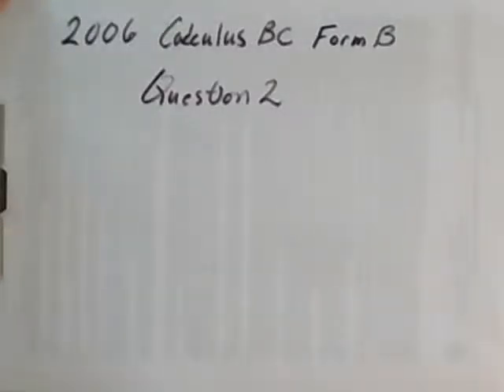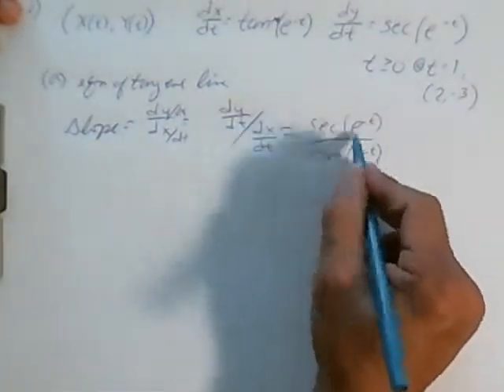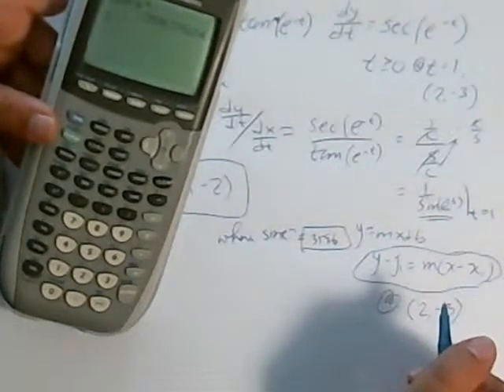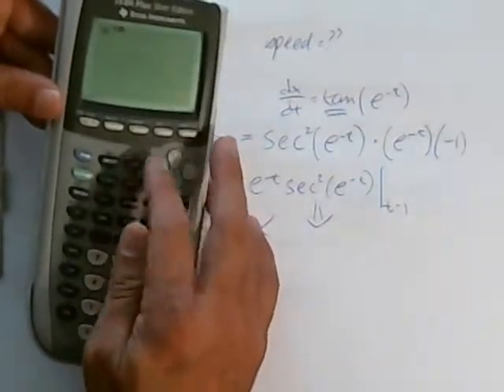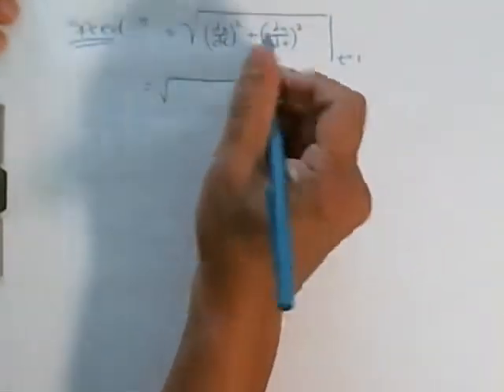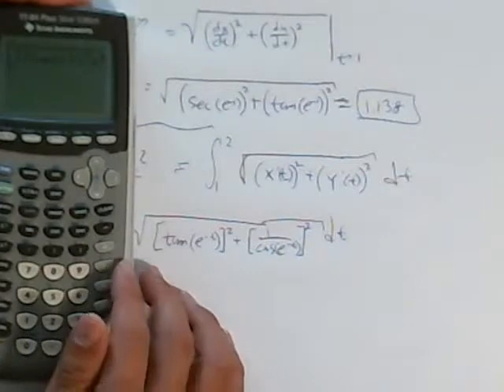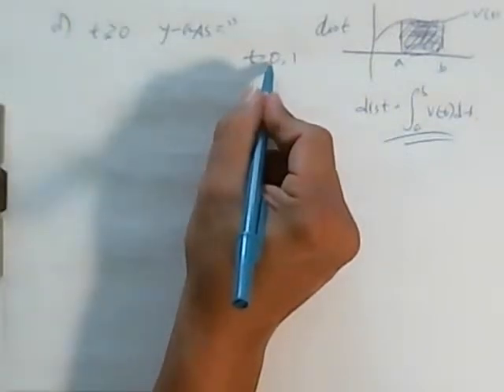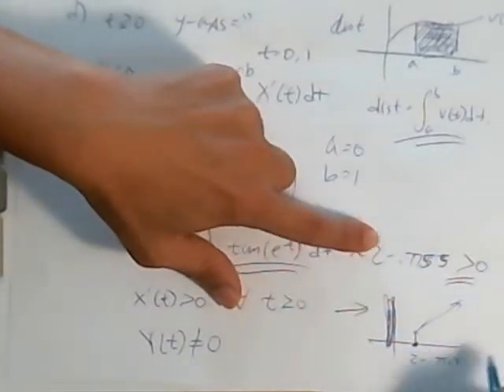2006CALCBCFBQ2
Calculus BC Form B 2006 question 2.  GL and HF!!!